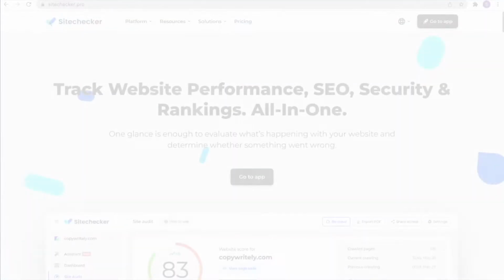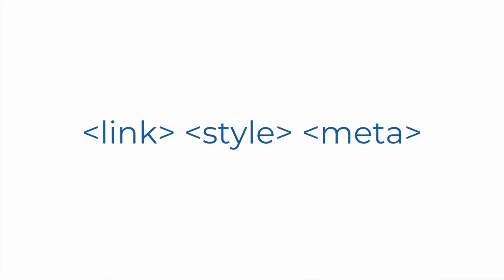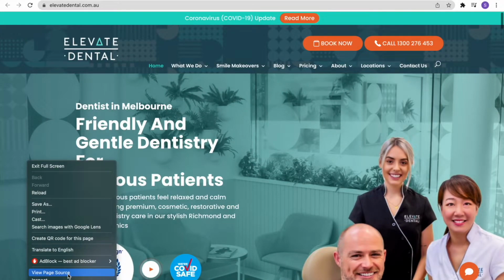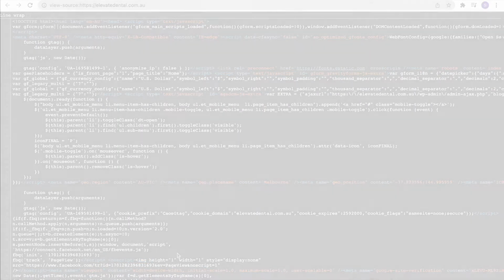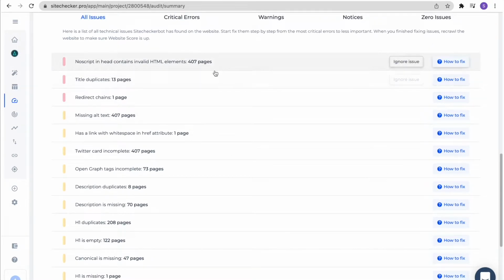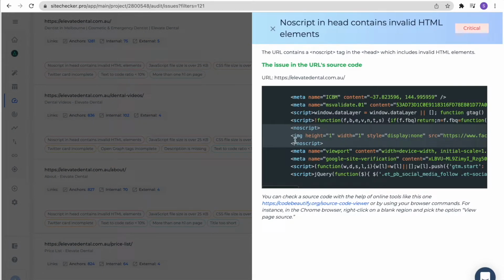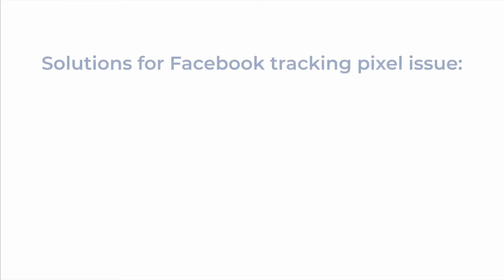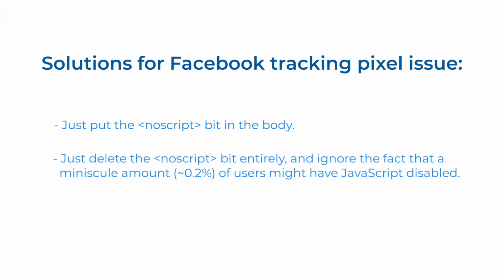Noscript in head contains invalid HTML elements, Facebook tracking pixel [How to fix]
- check your website for invalid HTML elements in head section.

In this video, we will discuss the issue when  Noscript tag  in head contains invalid HTML elements. Why it is important? How to check and how to fix the issue?

The "noscript" tag defines alternate content for users that have disabled scripts in their browser or have a browser that doesn't support script.
Whilst it can be used in both the "head" and the "body", when used inside the "head", it must contain only "link", "style", and "meta" elements.
The inclusion of other HTML elements can be problematic for search engines crawlers that do not render JavaScript (i.e. most crawlers, most of the time). The presence of other elements breaks the "head", which may cause important tags (e.g. meta robots) to be missed.
How to Check the Issue?
To find it, check the source code. Access the page with your Chrome browser, right-click it, and pick “View page source” . The easier way is to scan your website with our Site Audit tool and see the list of  the issues your website has in terms of technical SEO, including invalid noscript HTML elements in head section.

How to Fix the Issue?
You will first need to establish what the "noscript" is and what it is doing. It may be possible to simply move the "noscript" out of the "head", and into the "body", where such elements are valid. All invalid elements should be removed from the "noscript", if it is to remain in the "head".